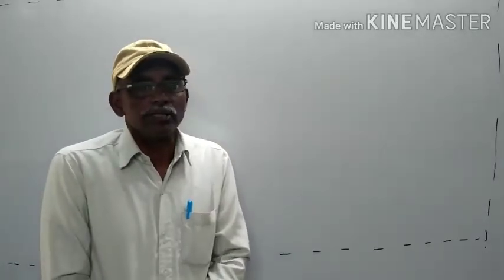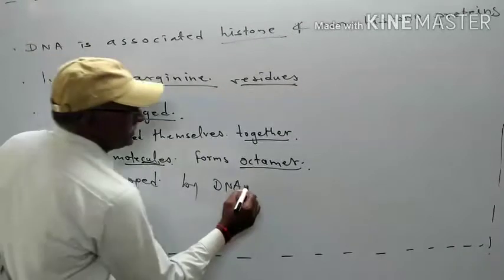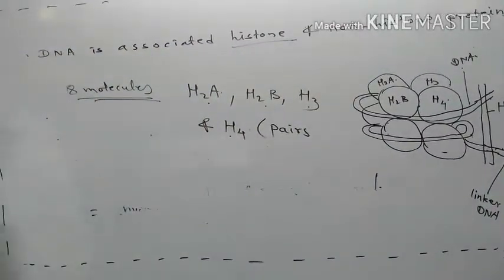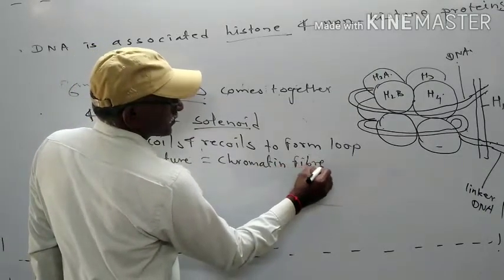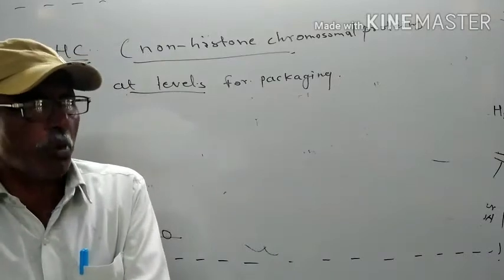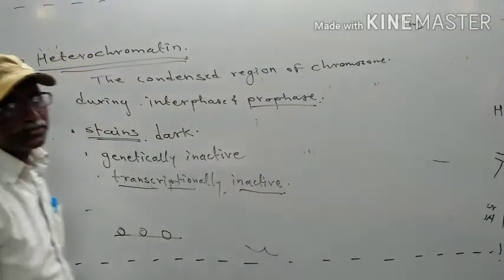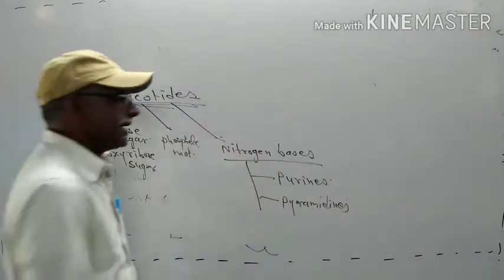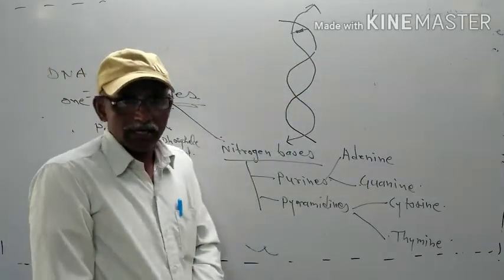Packaging of DNA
Nucleosome